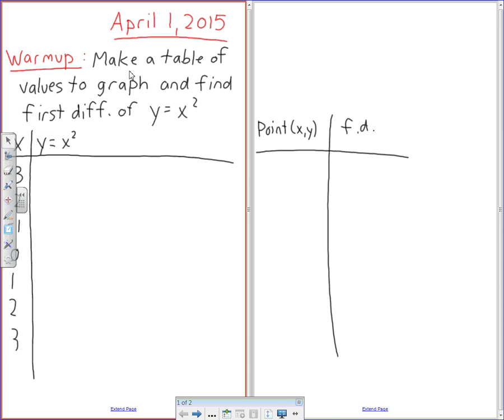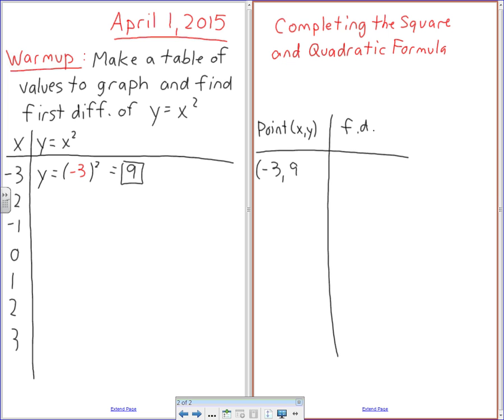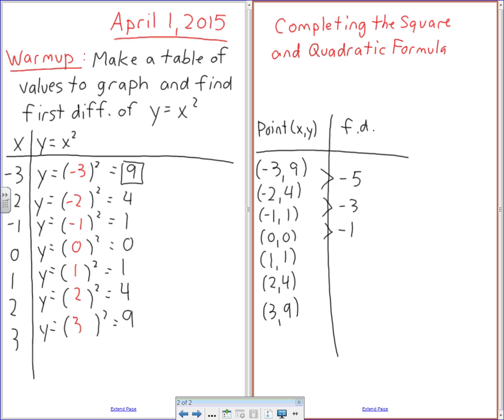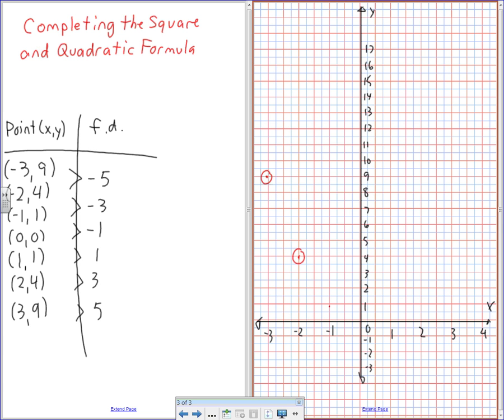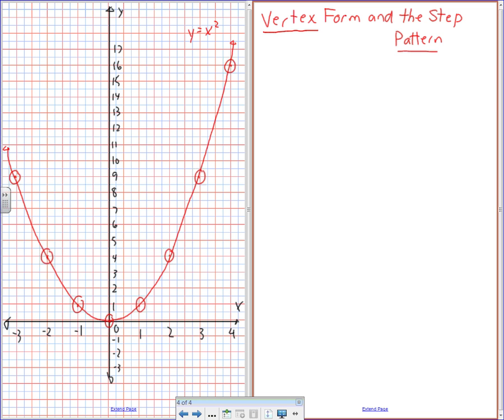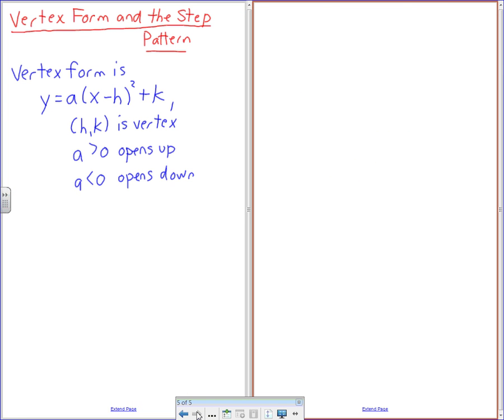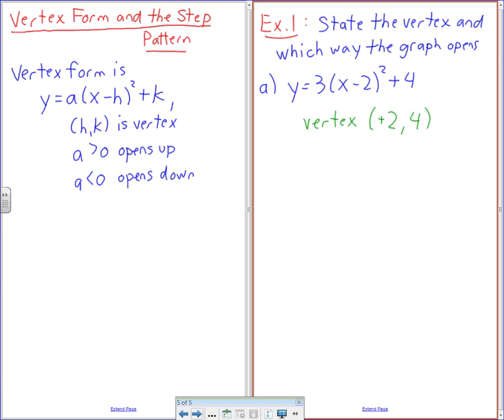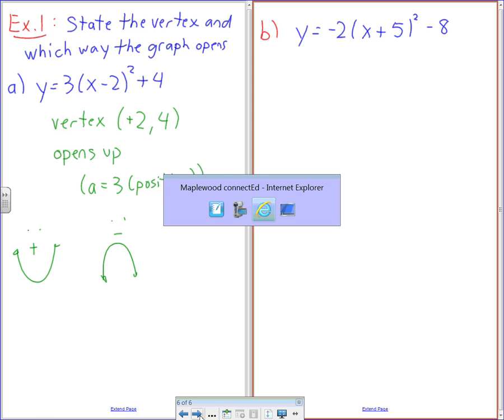MPM2D - Step Pattern - Part 1 of 3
My April 1st, 2015 lesson on graphing parabolas using the step pattern